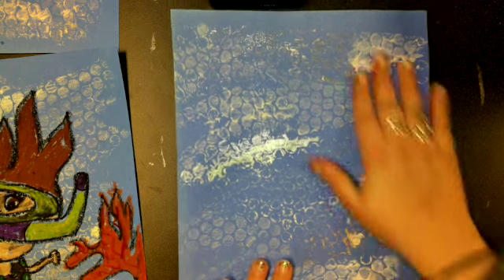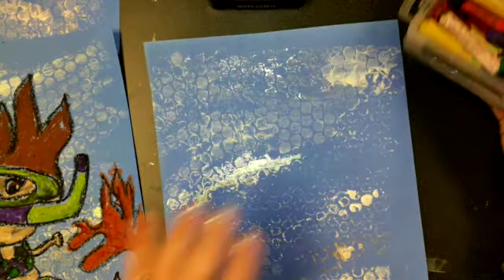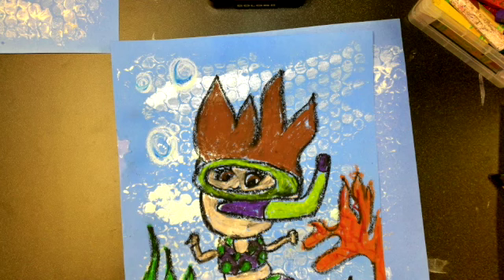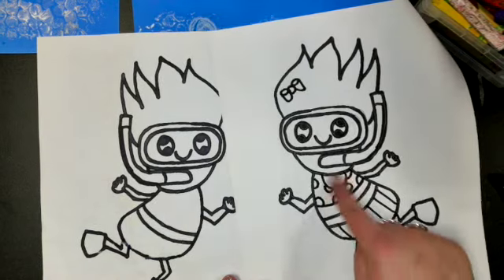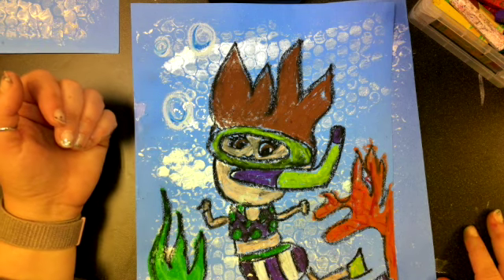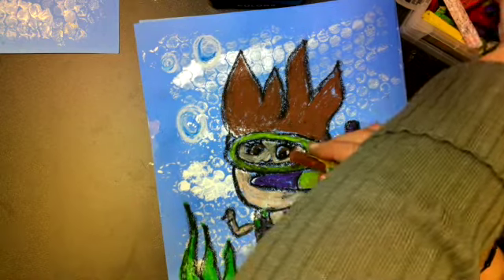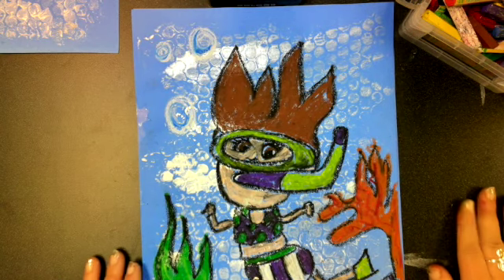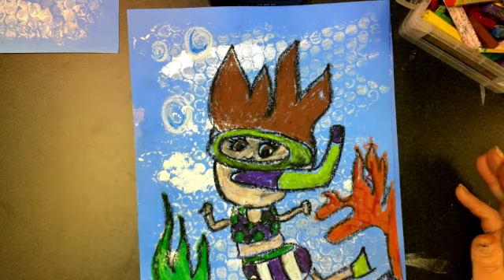ScubaPrint Lesson2 SD 480p